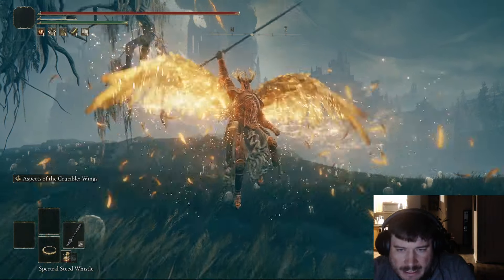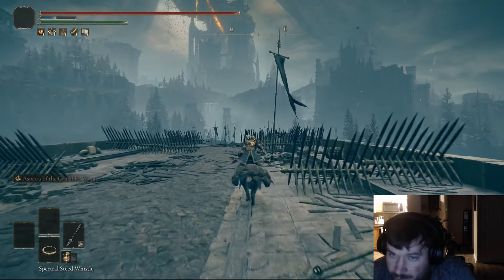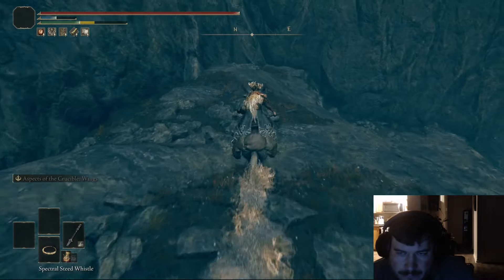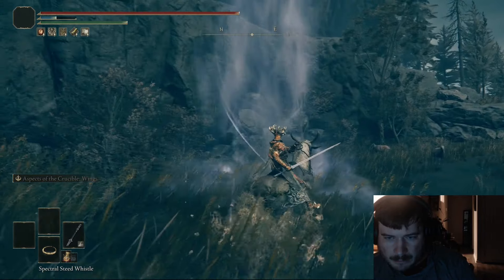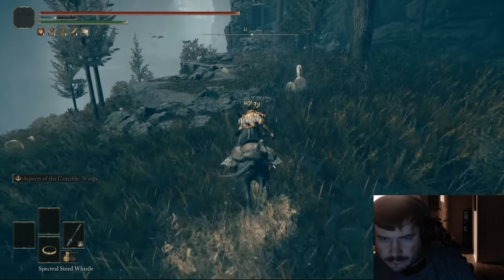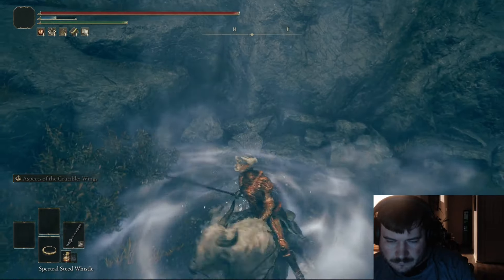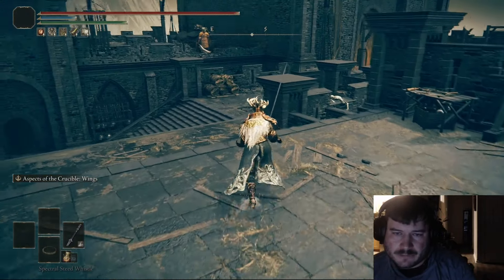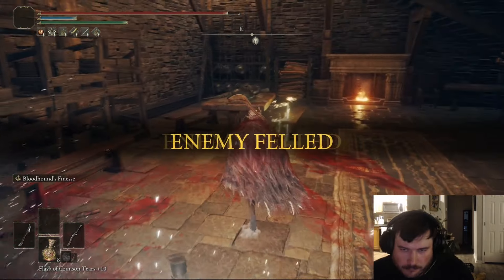How to Get the Crucible Wings in Shadow of the Erdtree-Elden Ring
How to get the Ash of War: Aspects of the Crucible: Wings in Shadow of the Erdtree, the new Elden Ring DLC.

Elden Ring, EldenRing, shadow of the erdtree, eldenring dlc, crucible wings, crucible knight wings, wings elden ring, elden ring wings ash